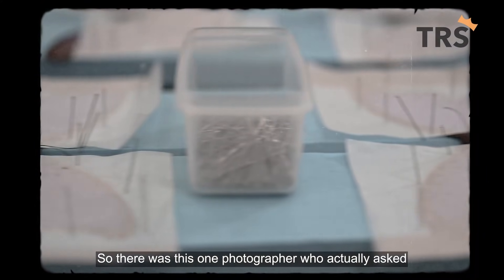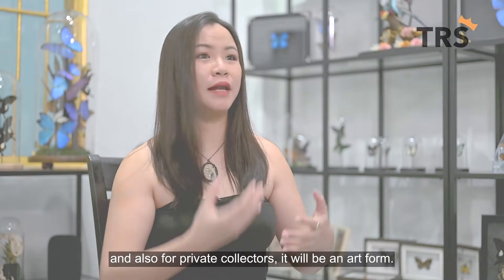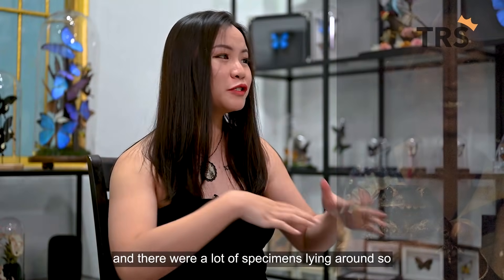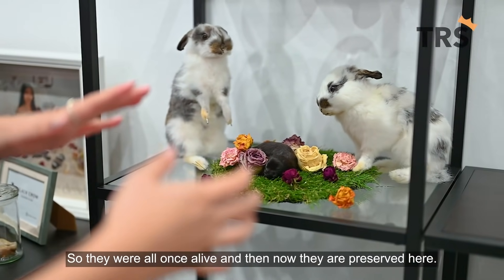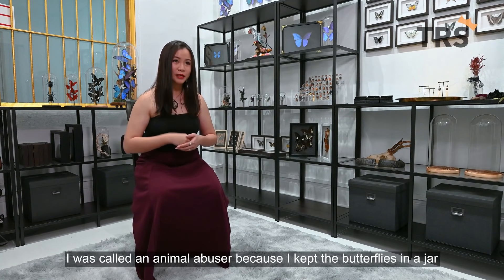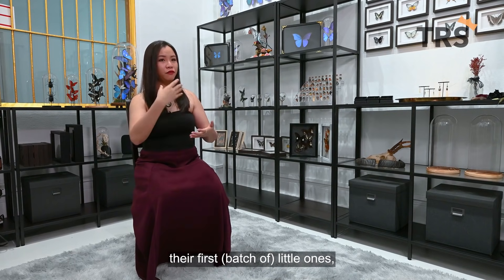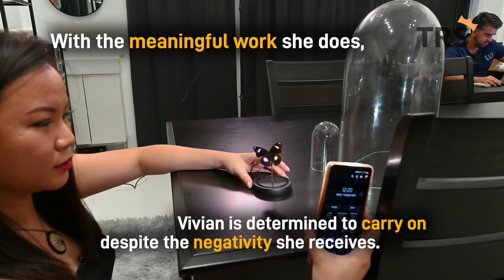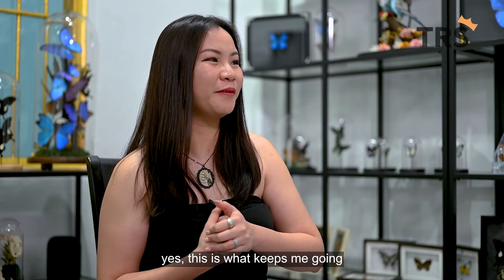No one else in Singapore has her job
Vivian is the ONLY person with this job in Singapore!

Find out what she does!

Follow The Royal Singapore on Social Media!